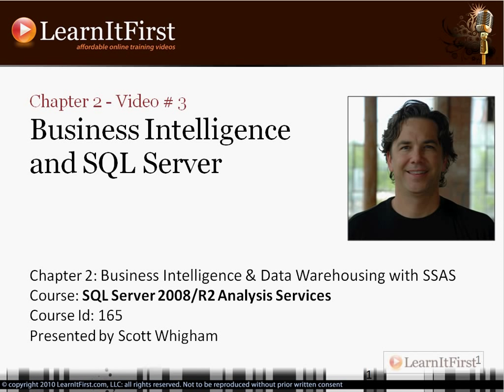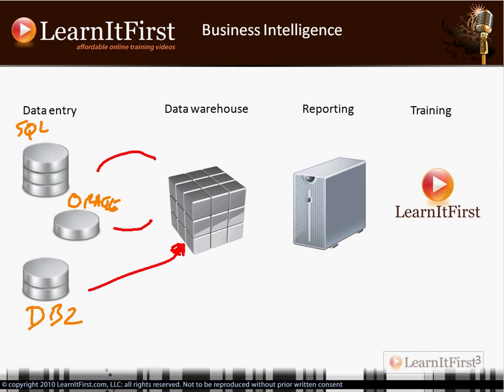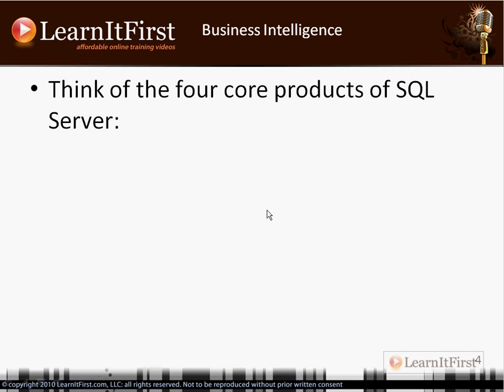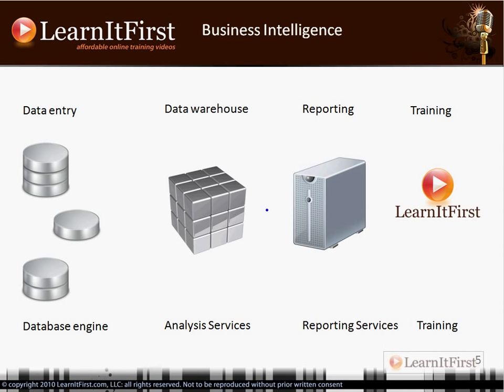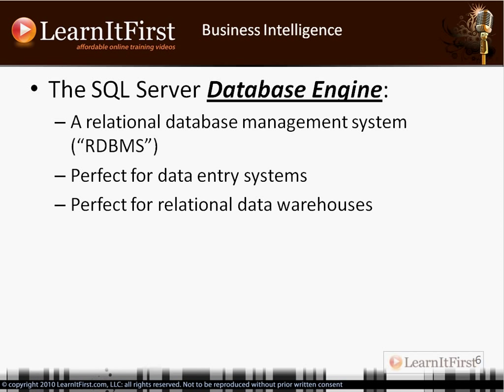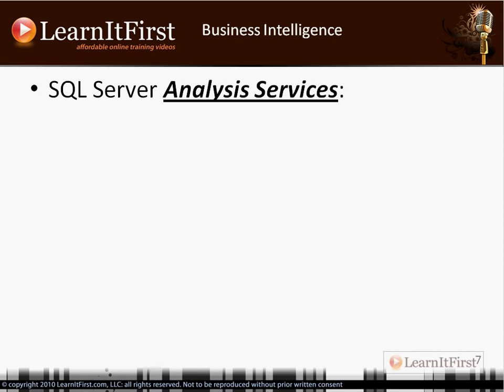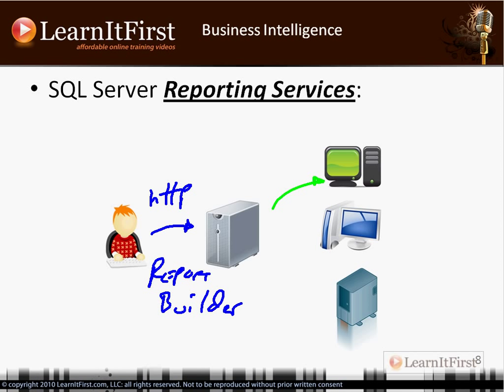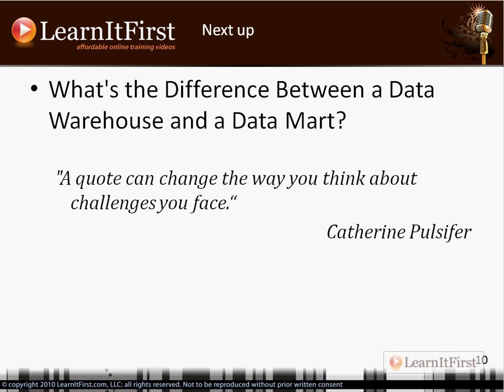Business Intelligence and SQL Server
In this video Scott will show you how to build a BI system involving SQL Server.  Business Intelligence fits perfectly within SQL Server.

Highlights from this video:

- Data Entry systems
- Data Warehouse
- Reporting
- Four core products of SQL Server
- Database engine